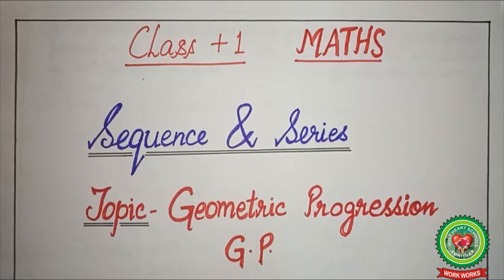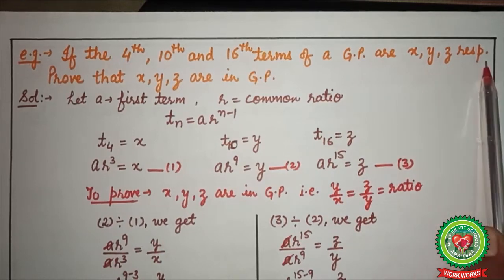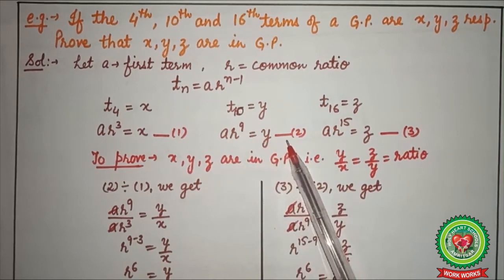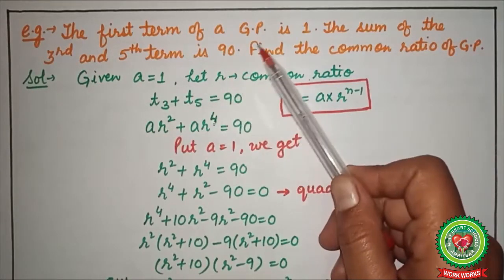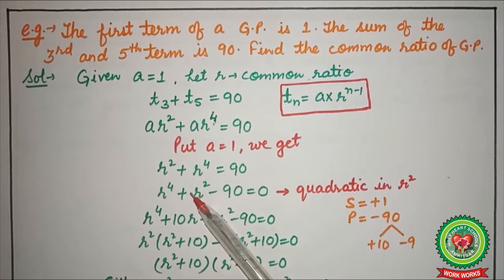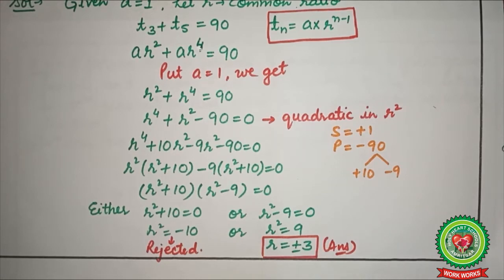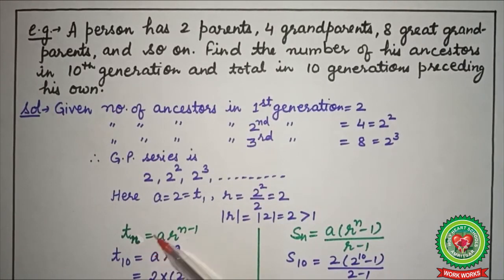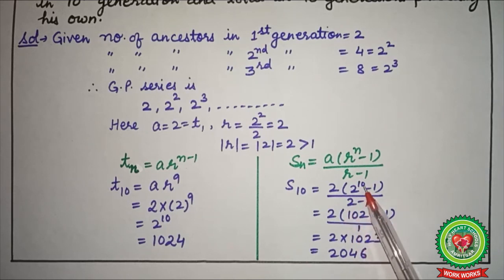G P, Subtopic Statement Sums of G P|Class 11|Maths|Holy Heart Schools|9 July 2020